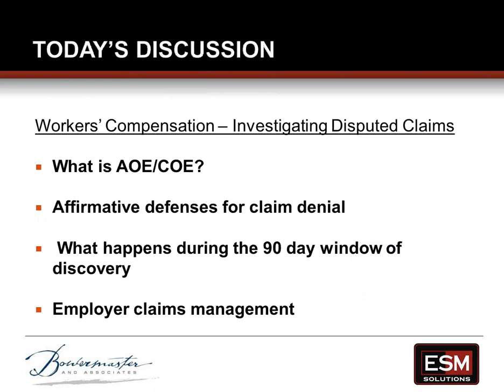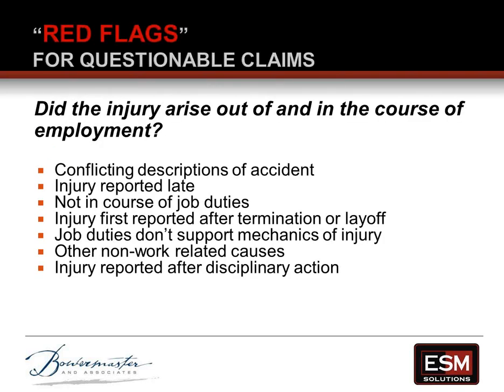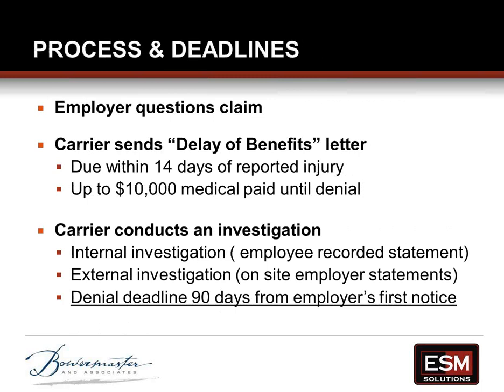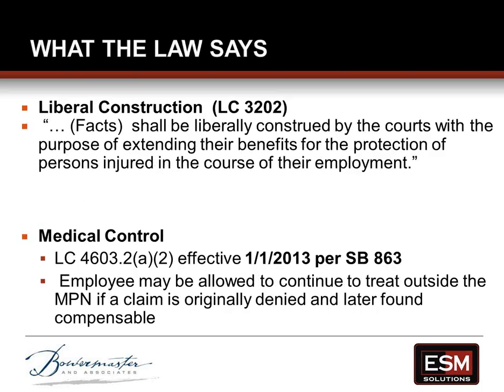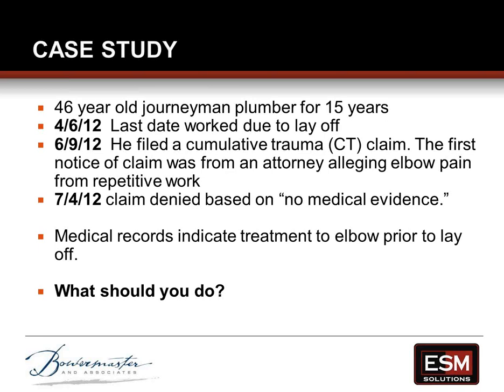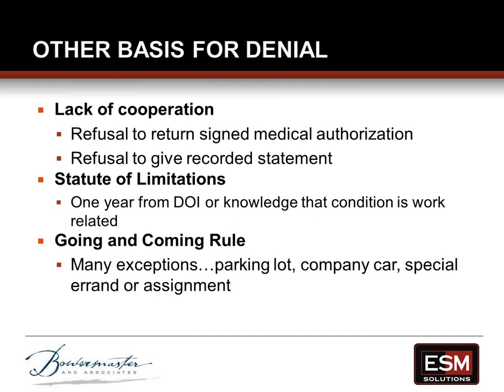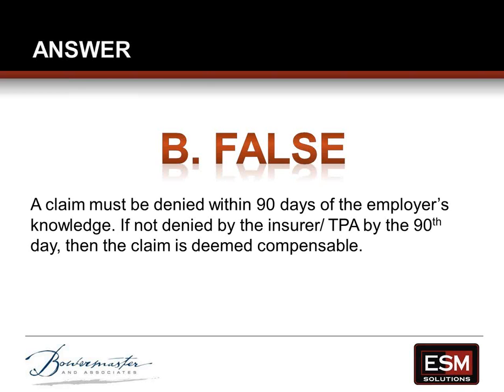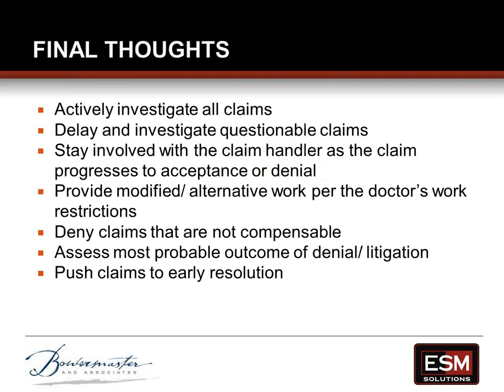Workers Compensation Investigating Disputed Claims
Learn about what an employer can do to investigate questionable claims. What is the basis of the claim under workers compensation? What steps should an employer take to manage the disputed claim?